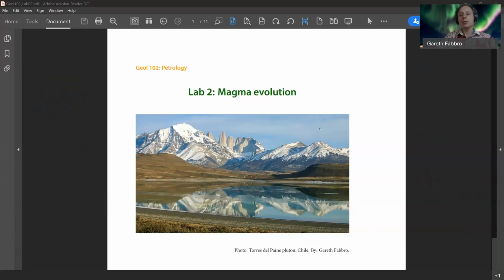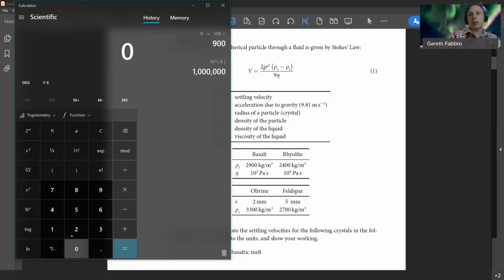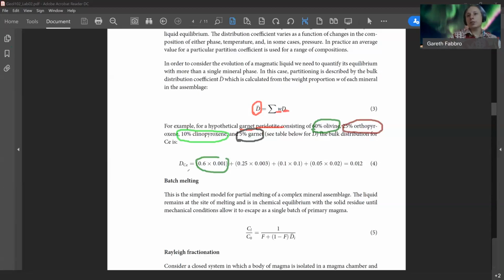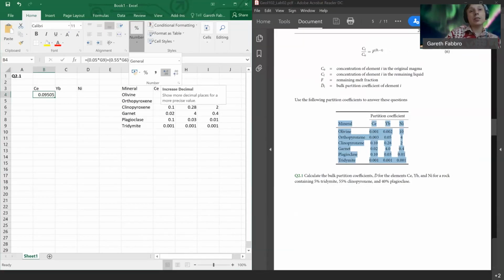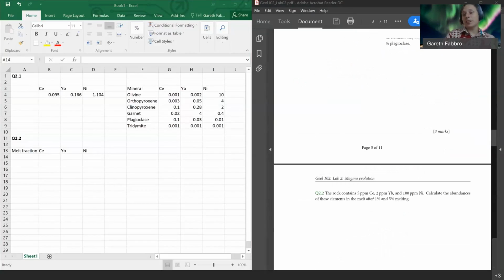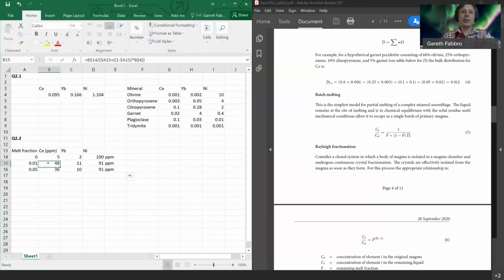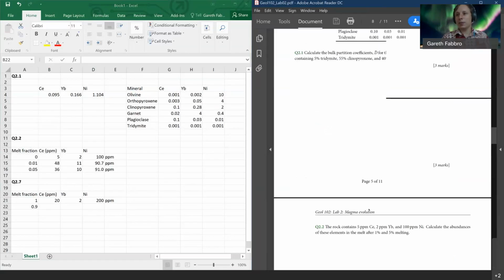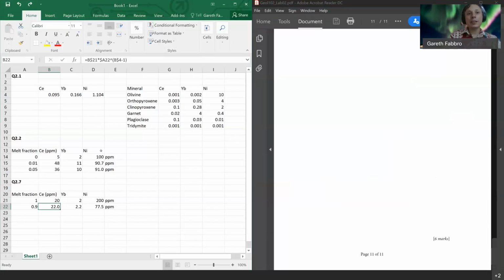LAB2 MAGMA EVOLUTION